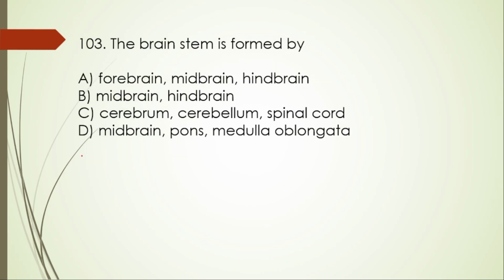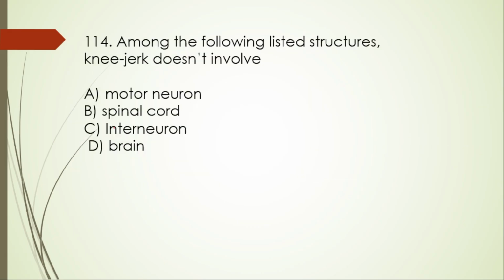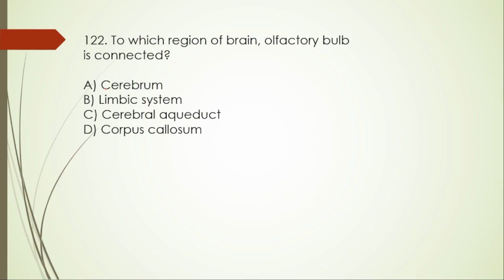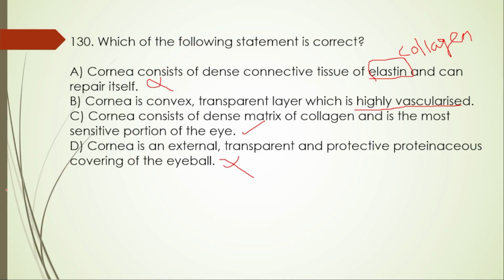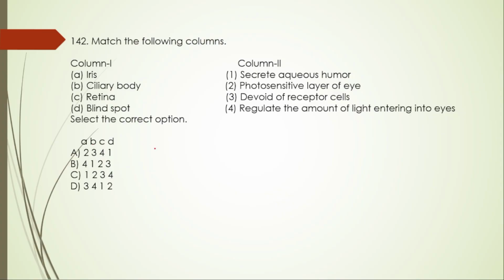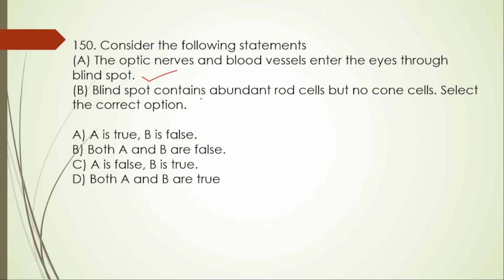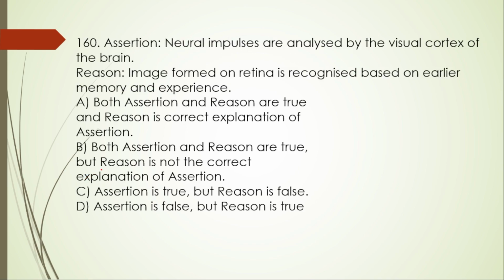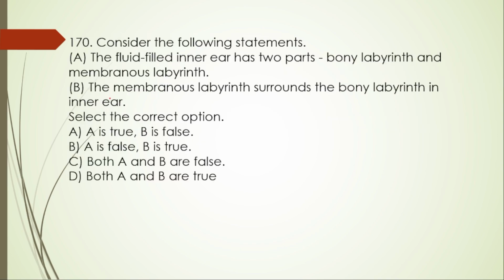📚Complete Biology MCQ in 40 Days|Day 27-Neural Control & Coordination(part-2)|NEET Biology Revision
Master the chapter Neural Control and Coordination for NEET with this simple, high-yield explanation! 🧠⚡
In this video, we break down complex concepts like neurons, synapse, reflex action, central nervous system (CNS), peripheral nervous system (PNS), and sense organs in an easy and exam-oriented way.

This lecture is perfect for NEET aspirants who want quick revision, clear concepts, and memory tricks to score high in Biology. 📚✨

✅ Topics Covered:
• Structure & types of neurons
• Transmission of nerve impulse
• Synapse & reflex arc
• Human brain & its parts
• Spinal cord functions
• Sense organs (Eye & Ear basics)

🎯 NEET Weightage: 3–5 Questions expected

💡 Learn smart tricks, diagrams, and PYQ-focused concepts to boost your score in minimum time!